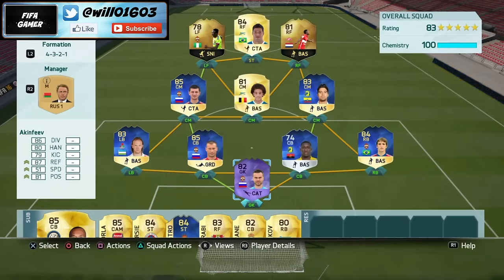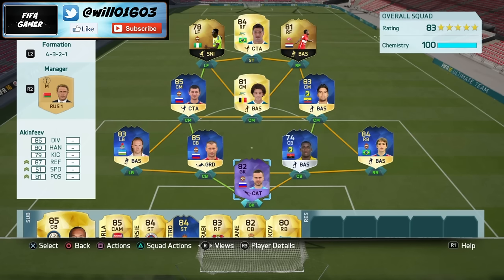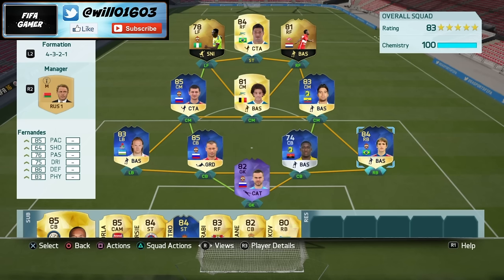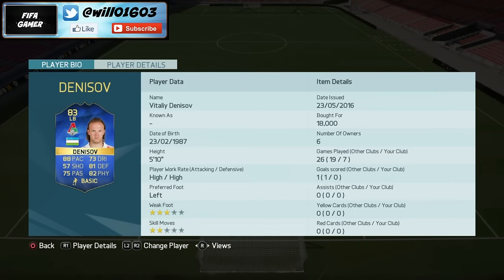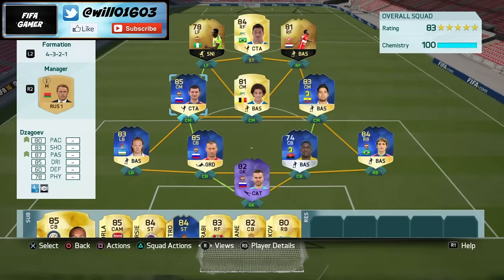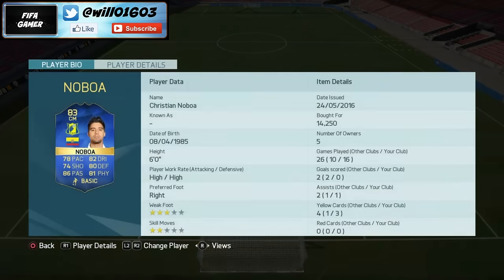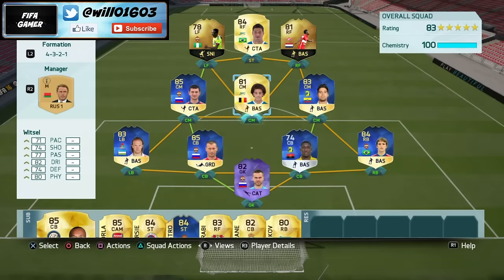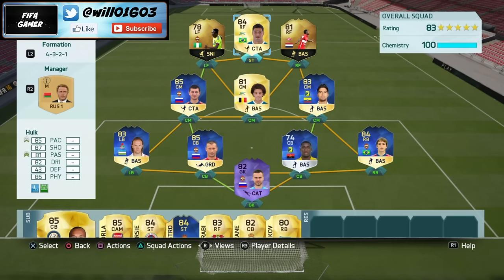FIFA 16 | BEST 100K TEAM EVER! | 6 TOTS + 2 INFORMS | INSANE TEAM | FUT 16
This video I will show you one of the best cheap teams you can make in FUT 16! It costs around 100k and has 6 TOTS players as well as 2 informs and 1 hero card! This insane team is one of the best 100k teams ever!